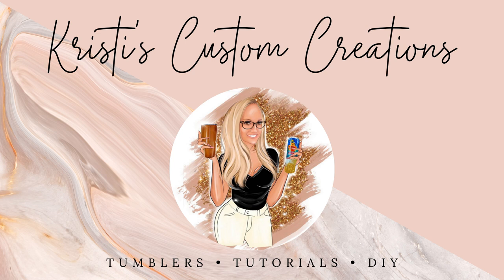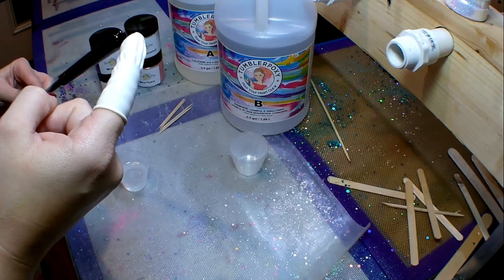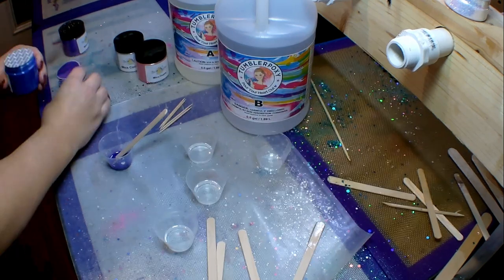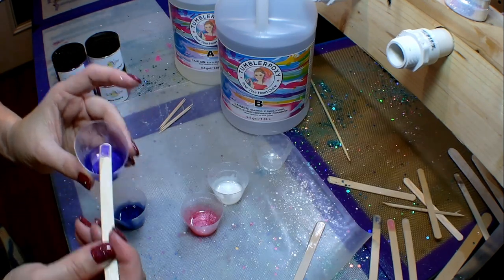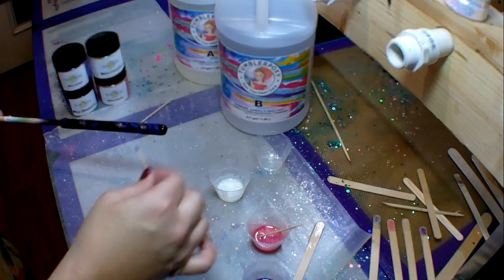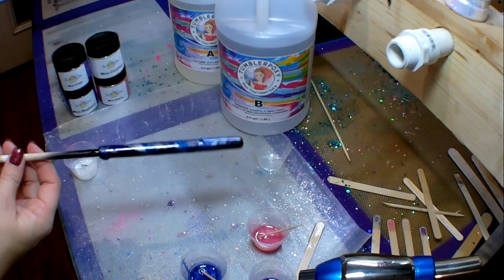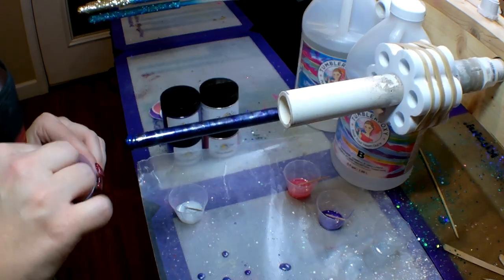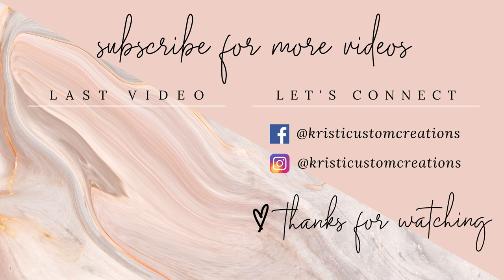Mica Powder Epoxy Pen | Papermate Inkjoy | NEW Bee Jay's Glitter Mica Powders | Tumblerpoxy Epoxy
In this tutorial, I show how to epoxy with mica powders and personalize these beautiful pens. These pens are so incredibly easy, are so much fun to make, and make the best of gifts! This DIY tutorial video is designed to explain just how simple it can be to glitter and decorate anything, even a pen!

We have officially launched our KCC Glitter website, check it out here!

About me: I have been making epoxy tumblers for approximately five years and have decided to share my methods with aspiring cup makers. Everyone's methods are different and I just want to share what I have found to work best for me!

Paper Mate Pens
Pen Refills
More Pen Refills
Wooden Dowel Rods
Faux Rizzle Epoxy
Counter Culture Epoxy
Finger Cots
Epoxy Mixing Cups
Oracle 651 Vinyl
Cup Turner
Turner Foam Inserts
220 Grit Sandpaper
Craft Knife
Decal Applicator
Vinyl Weeding Tools
Transfer Tape
Blinggasm Waterslide Paper
Rust-Oleum Flat White Spray Paint